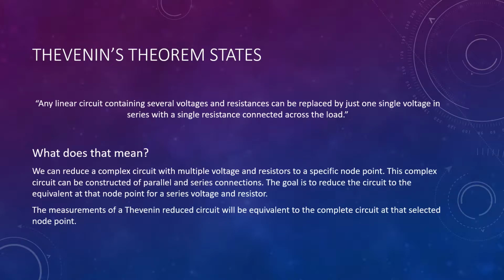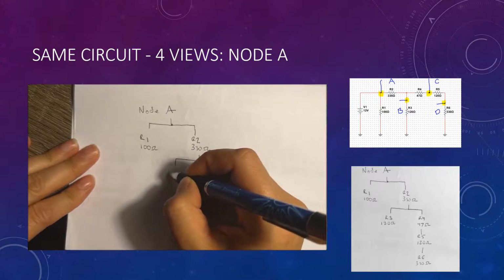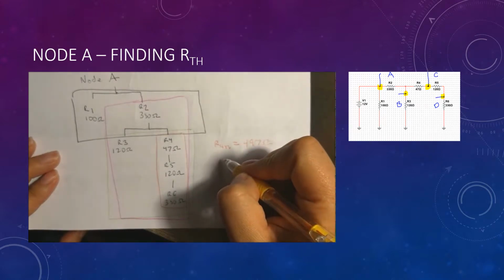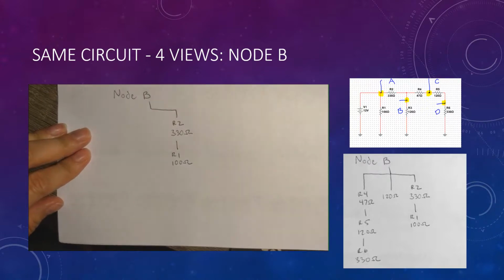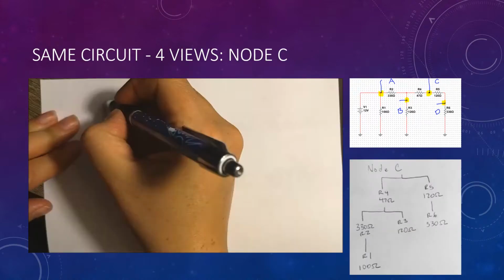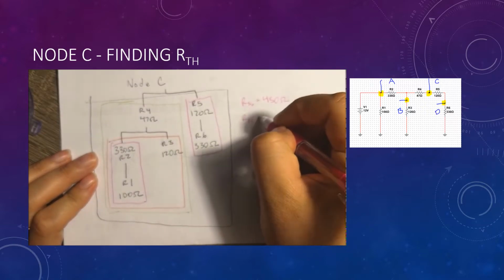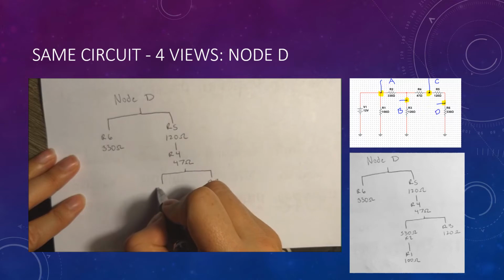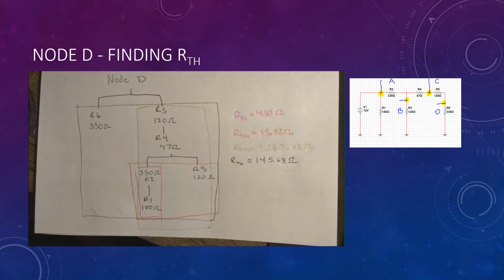Solving Thevenin Resistance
ECET110 Week 7